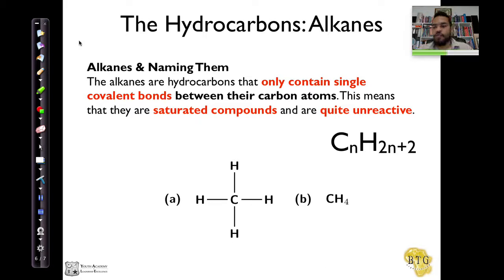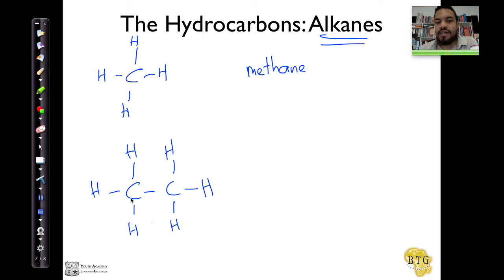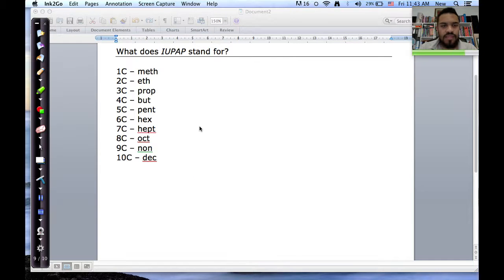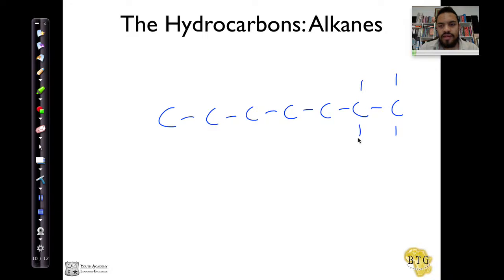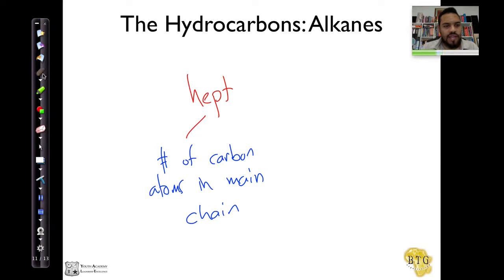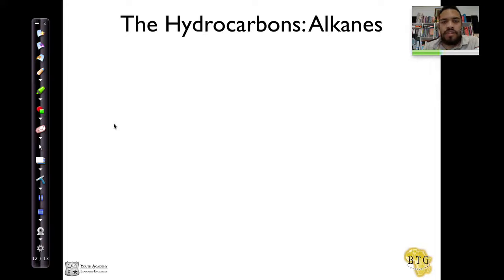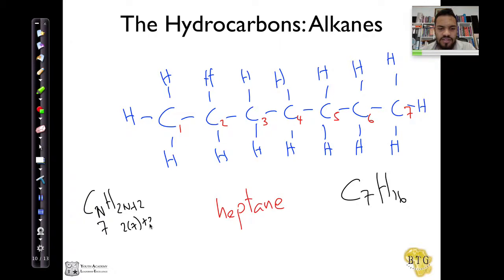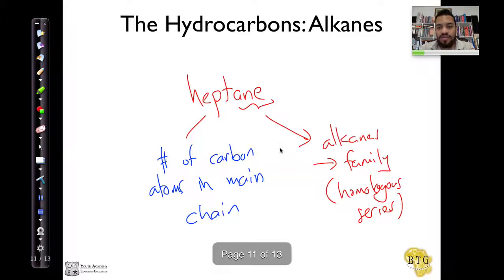08 Naming the alkanes and gen formula F